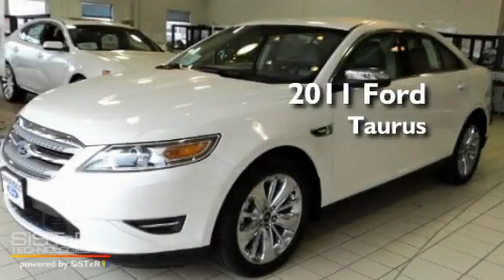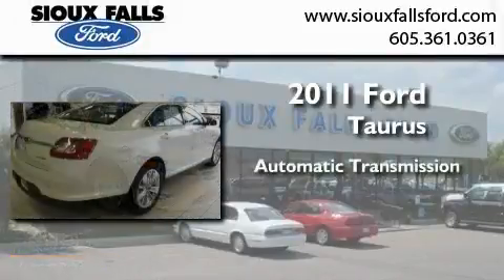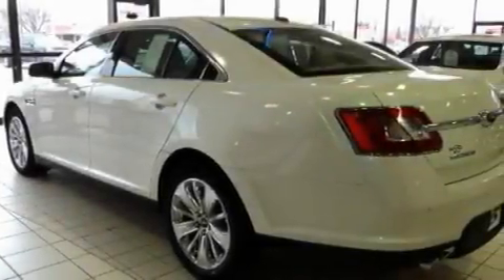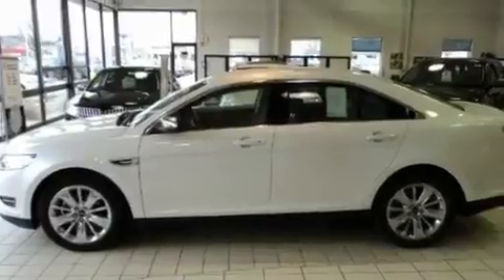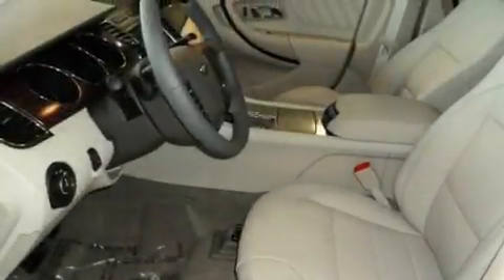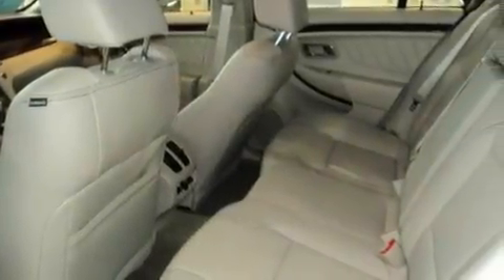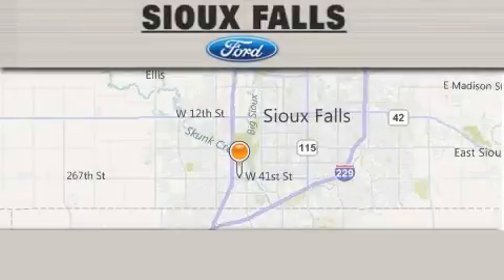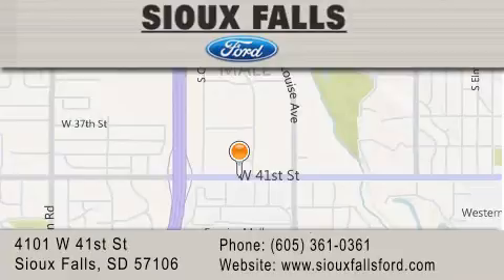2011 FORD TAURUS SIOUX FALLS SD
Year : 2011
 Make : FORD
 Model : TAURUS
 Engine : V6, 3.5L DOHC 24V
 Trans . : AUTOMATIC
 Exterior : WHITE PLATINUM

 Interior : LIGHT STONE LEATHER
 Stock : 59565

 2011 FORD TAURUS SIOUX FALLS SD